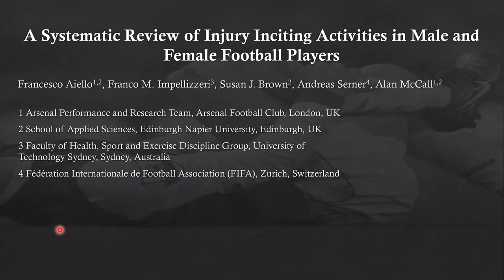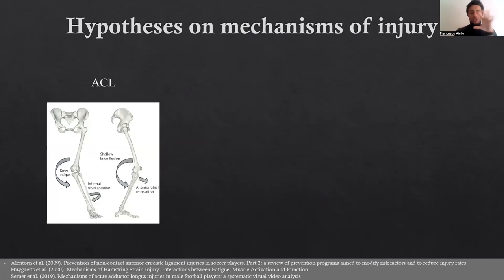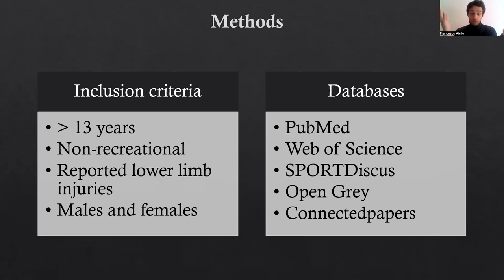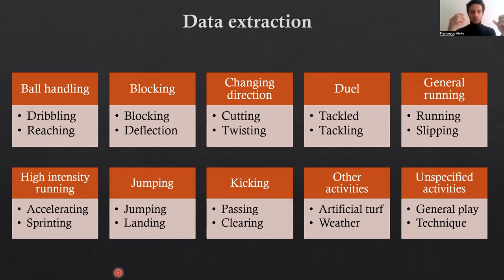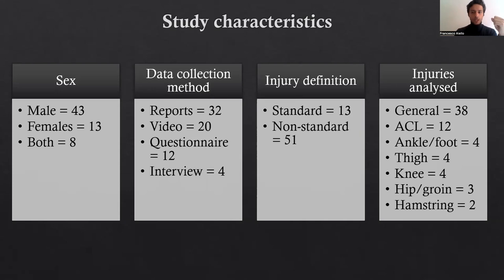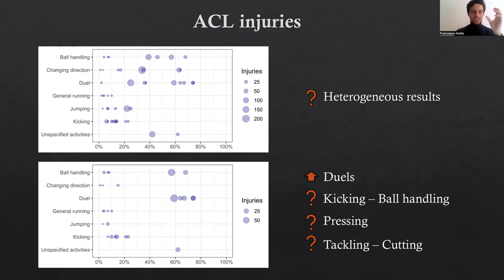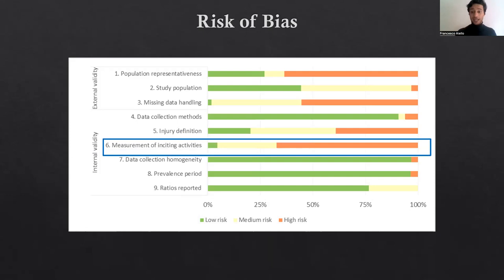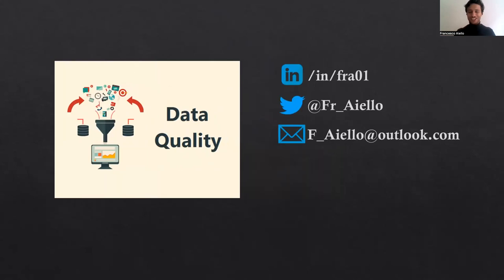A systematic review of injury inciting activities in football players by Francesco Aiello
Understanding Sports Science is hosted by Dr Marco Beato Associate Professor in Sport and Exercise Science

This talk is titled "A systematic review of injury inciting activities in football" players by Francesco Aiello

Paper: Francesco Aiello, Franco M Impellizzeri, Susan J Brown, Andreas Serner, Alan McCall. Injury-Inciting Activities in Male and Female Football Players: A Systematic Review. Sports Med. 2023 Jan;53(1):151-176.